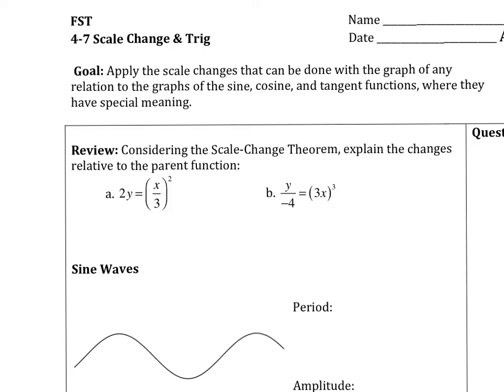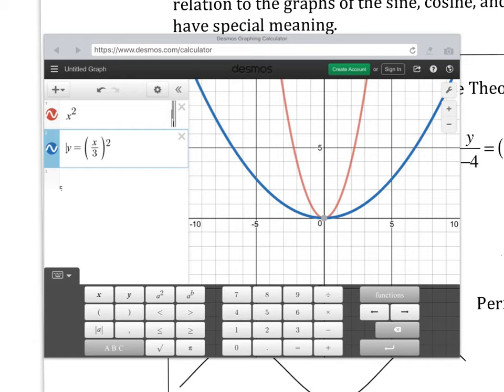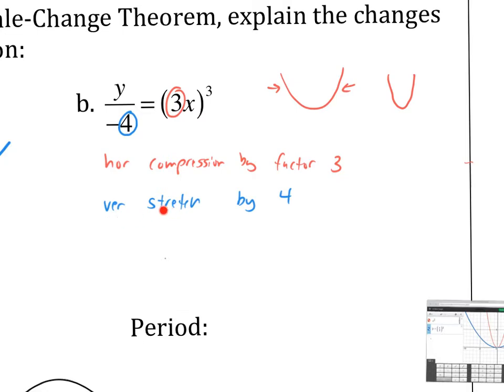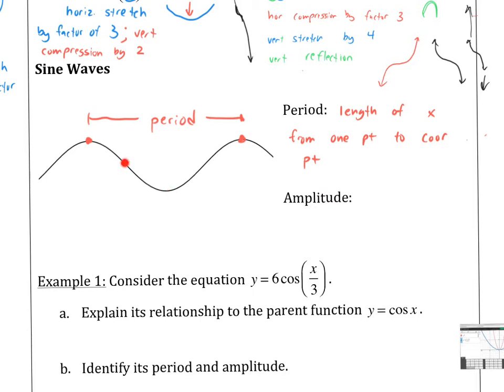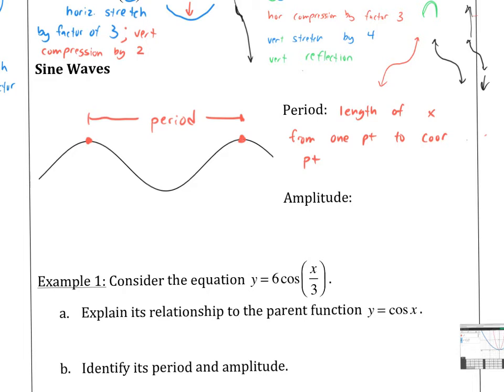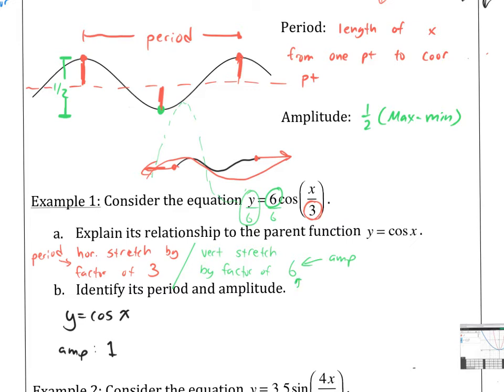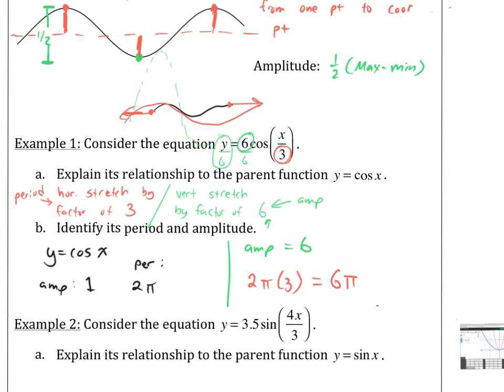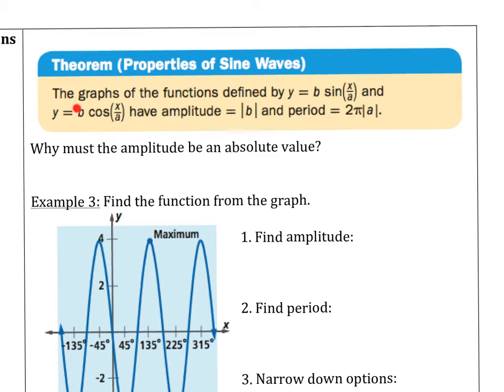FST 4-7 Scale-Change Images of Trig Functions, Part 1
What you get when you cross the Scale-Change Theorem with Trig functions? A lot more work.